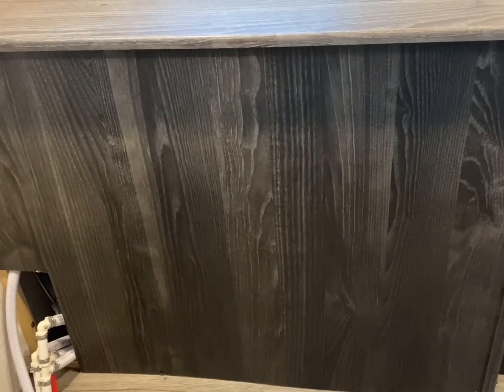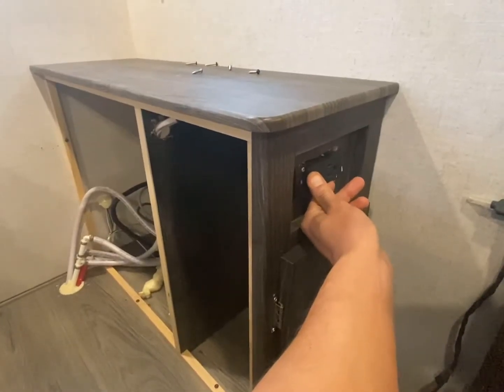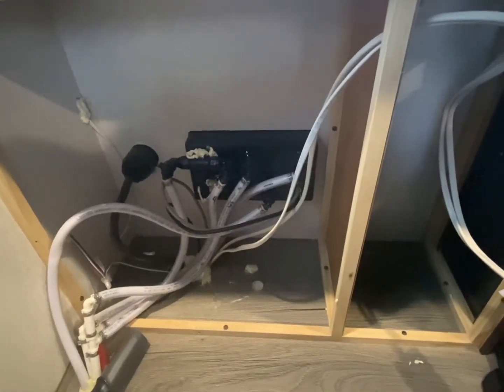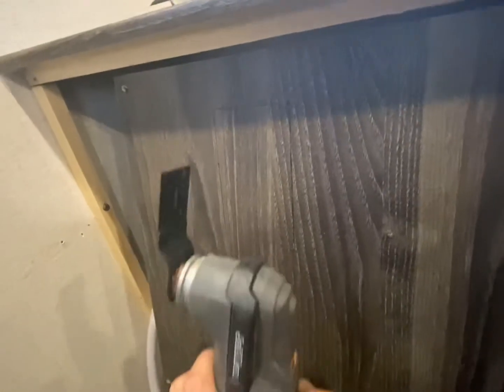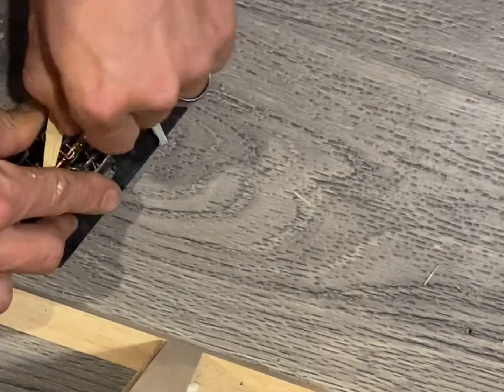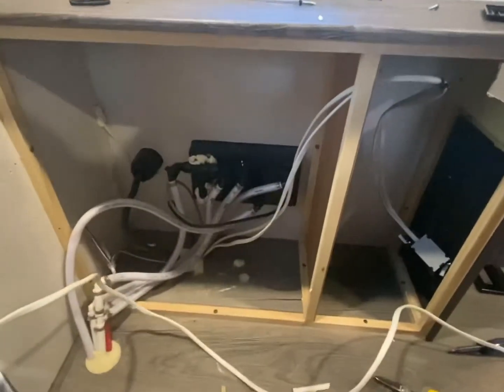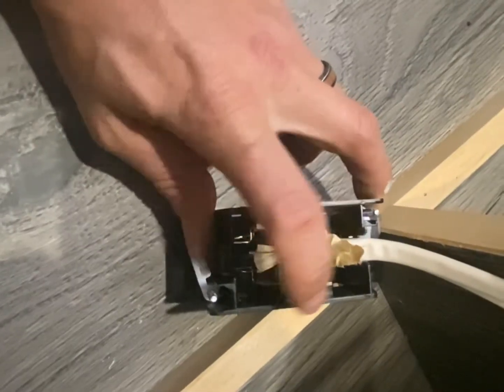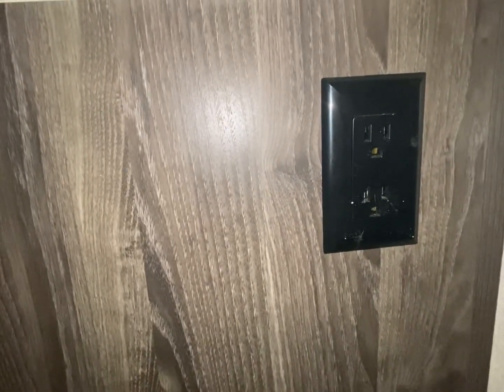Adding an electrical outlet in a rv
The location of the original outlet interfered with the storage below so I decided to fix that. I added two outlets behind the recliners to hide all the ugly wires and save us some space:) Happy Camping!